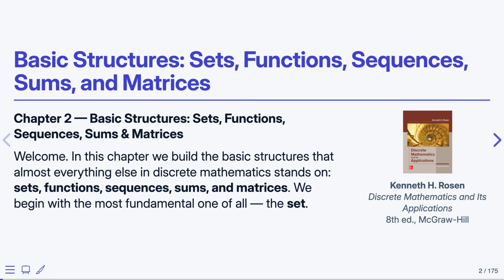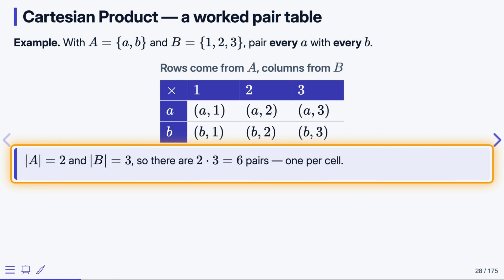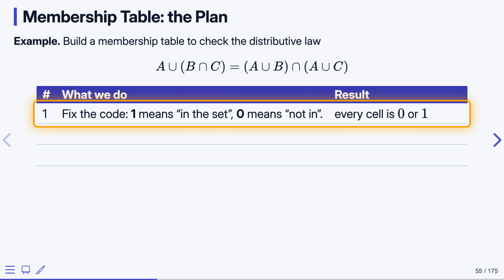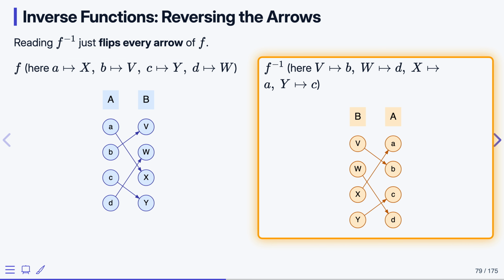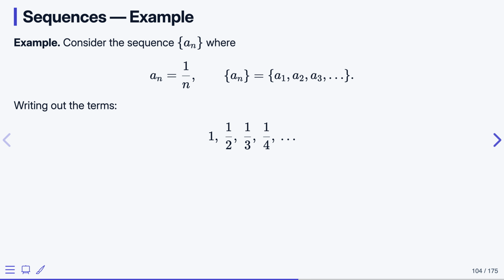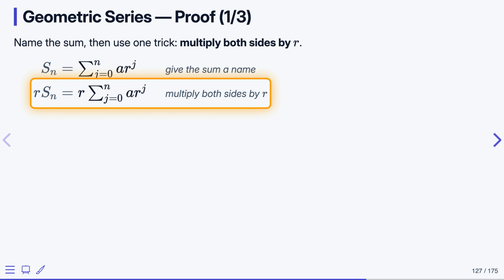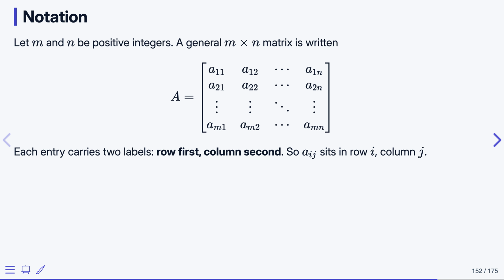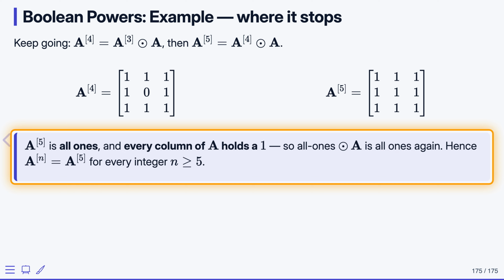Sets, Functions, Sequences & Matrices — Discrete Mathematics | 2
The basic structures of discrete mathematics: sets, functions, sequences, summations, and matrices. This lesson covers set operations, one-to-one and onto functions, and how to compare the sizes of infinite sets.

What you'll learn:
- Sets, subsets, power sets, and Cartesian products
- Set operations: union, intersection, difference, and complement
- Functions: injective (one-to-one), surjective (onto), and bijective
- Sequences and summations, including geometric series
- Cardinality of sets, and countable versus uncountable sets

Chapters:
0:00 Basic Structures: Sets, Functions, Sequences, Sums, and Matrices
2:37 Introduction
4:22 Describing a Set: Roster Method
6:07 Some Important Sets
8:33 Interval Notation
10:38 Russell's Paradox
12:29 Some things to remember
14:12 Subsets
16:12 Another Look at Equality of Sets
17:44 Proper Subsets
19:28 Set Cardinality — worked examples
21:26 Tuples
23:07 Cartesian Product — a worked pair table
24:39 Cartesian Product of Several Sets
26:11 Three sets — all twelve triples
28:05 Set Operations
29:55 Union
31:34 Intersection — two worked examples
33:05 Complement — a worked example
35:25 Review Questions
37:50 Set Identities — Commutative, Associative, Distributive
40:21 Proving Set Identities
42:20 Proof of the Second De Morgan Law — Direction 1
44:48 Set-Builder Proof — first half
46:42 Membership Table: the Plan
49:00 Membership Table — the rows with $A = 0$
51:16 Generalized Unions and Intersections — Example
52:19 Functions
54:23 A function, drawn
56:45 Domain, Codomain, Image, Range
58:33 Representing Functions
1:00:39 Functions and Sets: Images of Subsets
1:02:33 Surjections (Onto)
1:04:25 Showing that $f$ is One-to-One or Onto
1:06:47 Onto: Example 2 — finding a target that is missed
1:08:43 Why the inverse needs a bijection
1:10:39 Inverse Functions — Three Questions
1:12:47 Composition of Functions
1:14:34 Composition — Example 1
1:16:36 Composition — why $g\circ f$ is undefined here
1:18:25 Composition — Example 3, the other order
1:20:24 Some Important Functions: Floor and Ceiling
1:22:33 Floor and Ceiling — Useful Properties
1:24:29 Proving a Floor Identity — setting it up
1:28:57 Factorial Function
1:30:54 Sequences and Summations
1:32:38 Sequences
1:34:14 Geometric Progression
1:36:26 Geometric or arithmetic?
1:38:20 Recurrence Relations
1:40:07 Recurrence Relations: Example 2
1:42:08 Solving a Recurrence Relation
1:44:08 Iteration: Backward Substitution
1:46:00 Financial Application: Setting Up
1:48:10 Financial Application: Answering the Question
1:50:06 Guessing a Sequence: Examples
1:52:13 Guessing With a Known Sequence
1:54:37 Summations over a Set
1:56:47 Geometric Series — Proof (1/3)
1:58:42 Geometric Series — Proof (3/3)
2:01:10 Cardinality of Sets
2:03:00 Countable Sets
2:04:50 Hilbert's Grand Hotel
2:06:36 Countable: Example 1 — Positive Even Integers
2:08:54 The Integers — the same weaving, as a formula
2:10:57 The Positive Rationals — the Diagonal Sweep
2:13:05 Countable: Example 5 — All Java Programs
2:15:07 Cantor's Diagonalization
2:17:35 Matrices
2:19:27 Matrix
2:21:51 Matrix Arithmetic: Addition
2:23:27 Matrix Multiplication
2:25:57 Illustration of Matrix Multiplication
2:27:30 Matrix Multiplication is not Commutative
2:29:12 Is $AB = BA$? — computing $BA$
2:31:30 Transposes of Matrices
2:33:38 Zero-One Matrices
2:35:43 Joins and Meets: Example
2:37:22 Boolean Product: Definition
2:39:31 Boolean Product: Solution — rows 2 and 3
2:41:35 Boolean Powers: Example

📖 These lectures follow:
   Kenneth H. Rosen, Discrete Mathematics and Its Applications, 8th edition (McGraw-Hill)